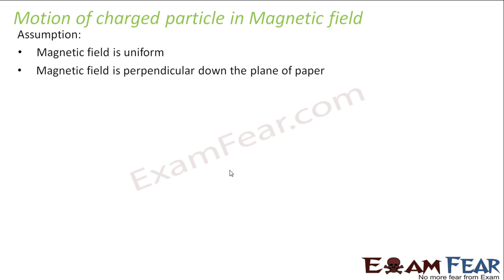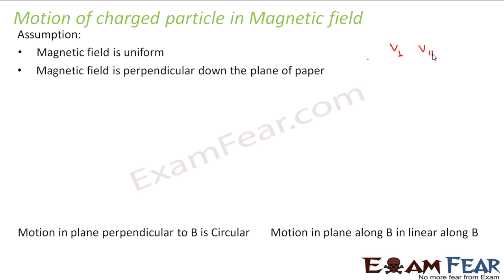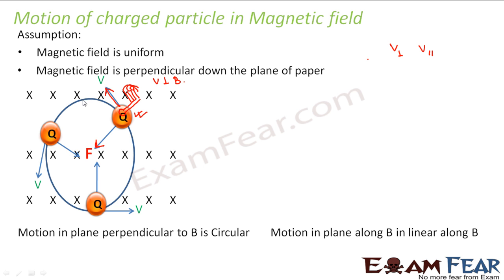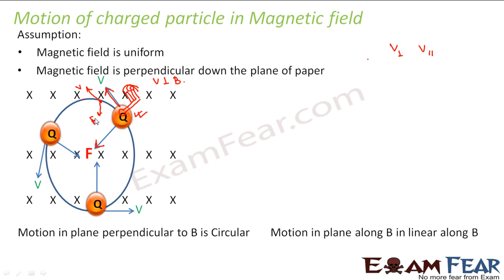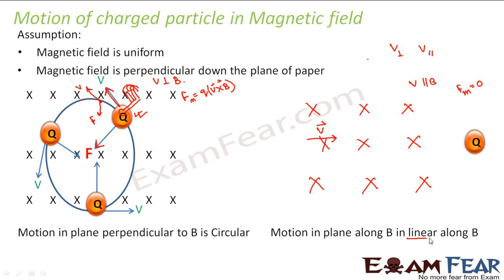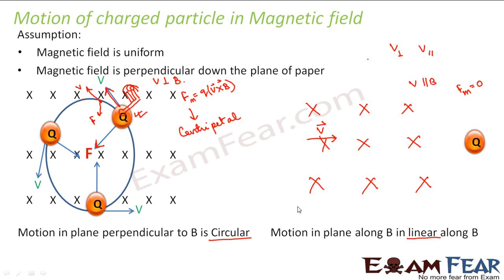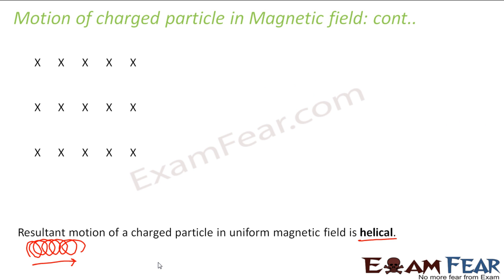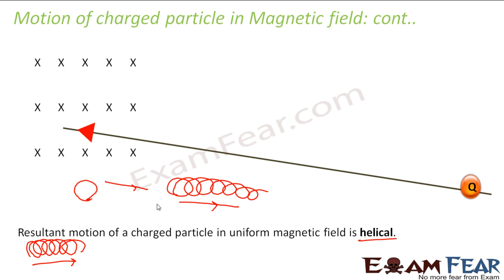Physics Moving Charge & Magnetism part 9 (Motion of charged particle in magnetic field) CBSE 12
Physics Moving Charge & Magnetism part 9 (Motion of charged particle in magnetic field) CBSE class 12